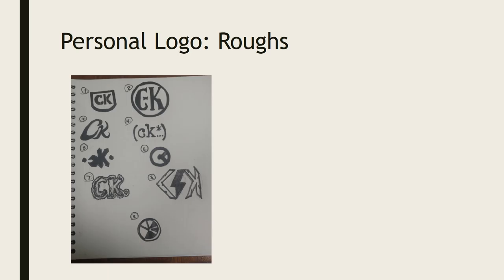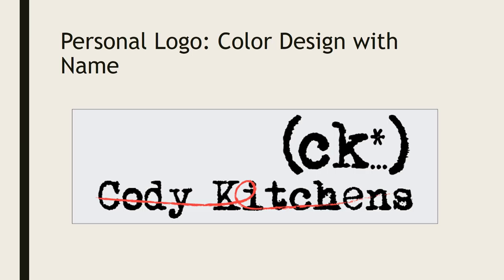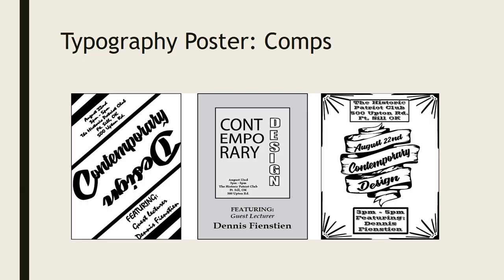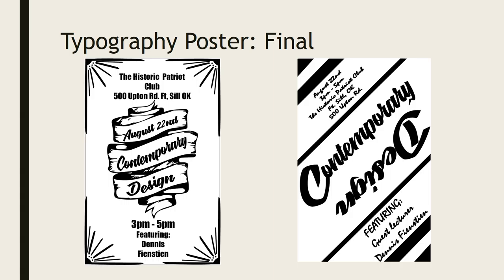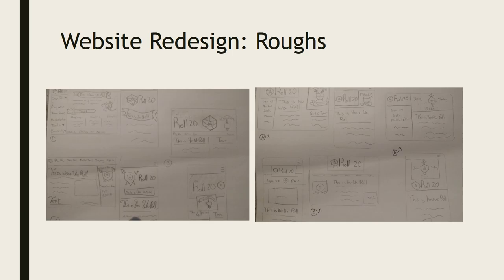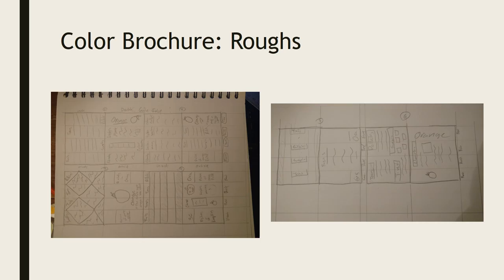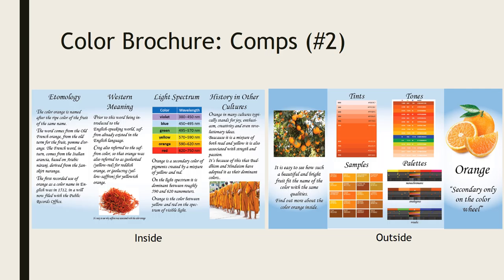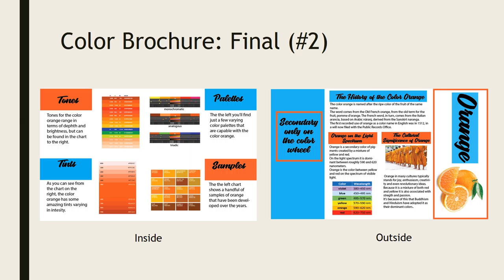Twc 411 final portfolio presentation